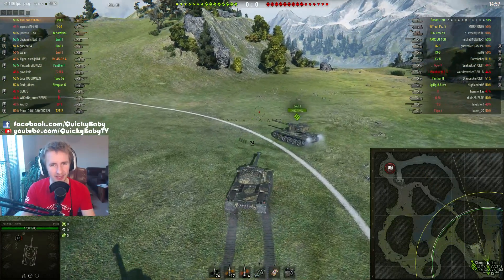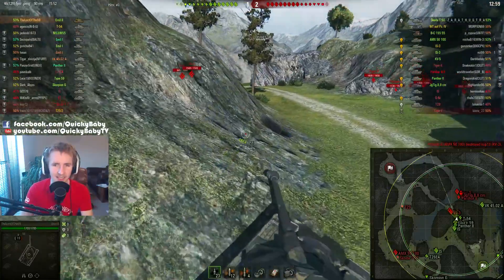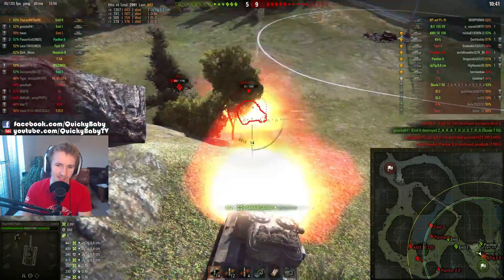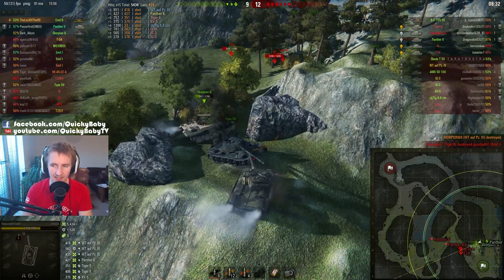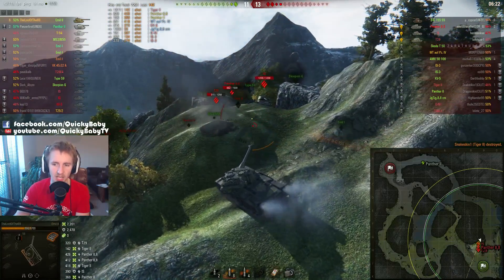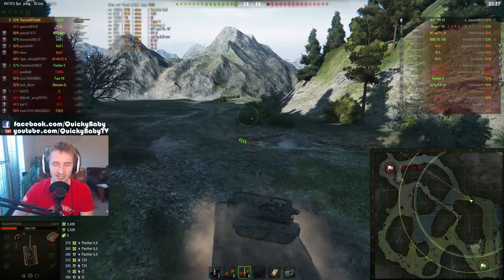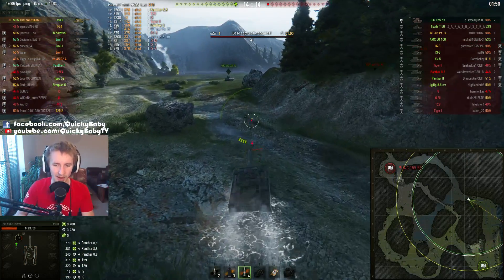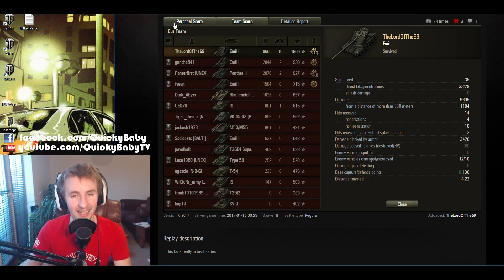World of Tanks || The Emil II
World of Tanks – Emil II. Today TheLordOfThe69 is going to demonstrate what the T9 Swedish autoloading heavy, the Emil II, is all about!